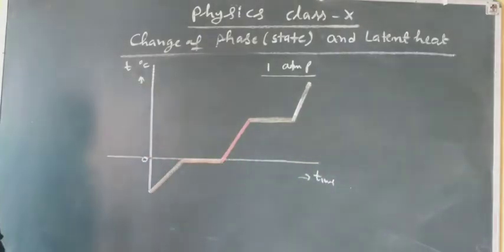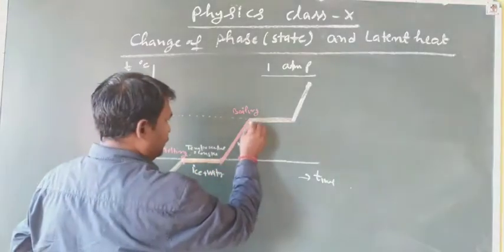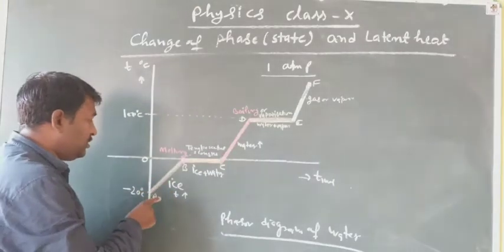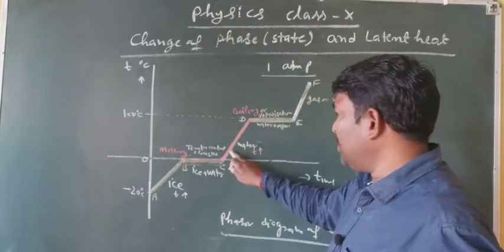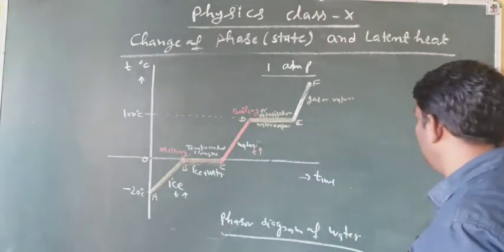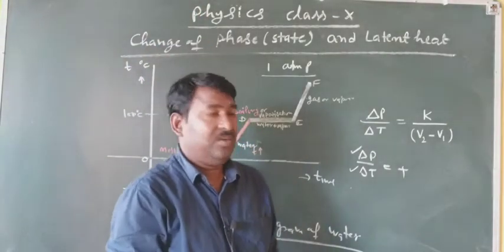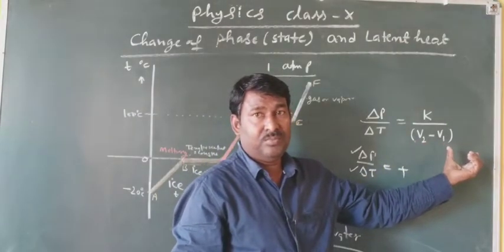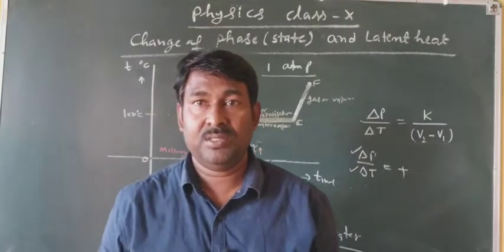X Phy Part 26